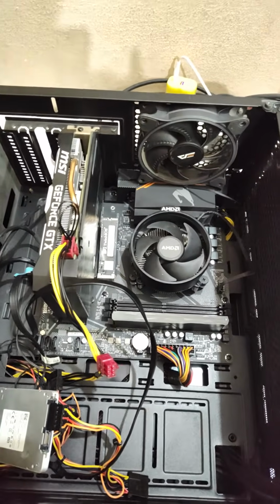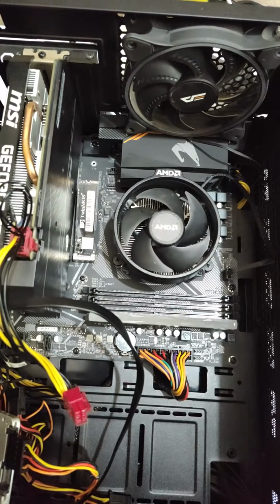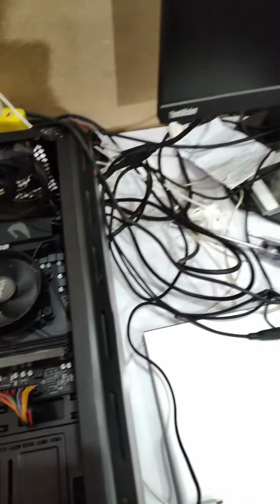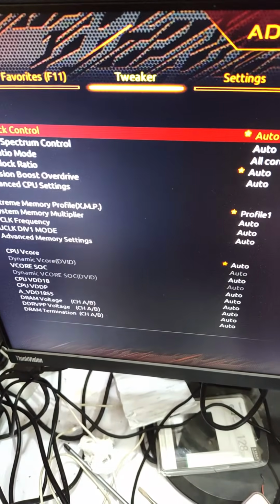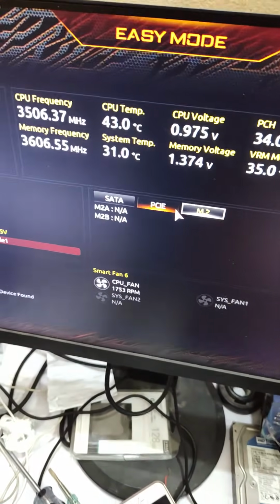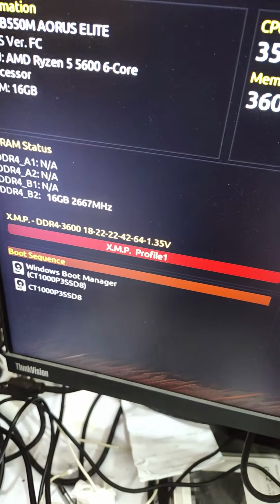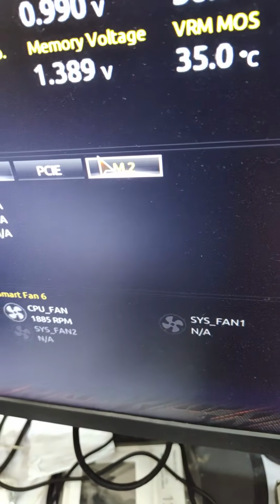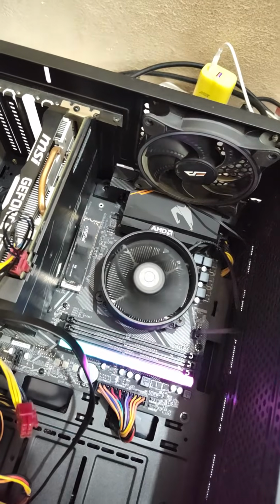Gigabyte B550 Aorus Elite AX V2 won't detect M.2 SSD FIX 100%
I've tried messing around with the BIOS settings and even used my HDD as the temporary boot drive to see if Windows could detect it but with no luck. I reinstalled the SSD into the two available M.2 slots but no matter which slot I installed it onto the motherboard it won't get detected at all. Everything else seems to work but for some reason the SSD is what it's having troubles with.